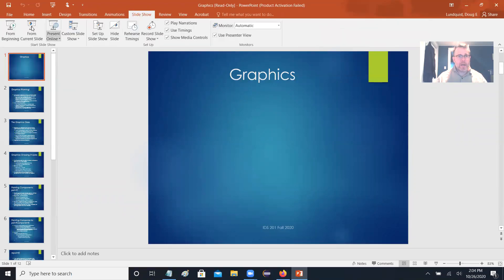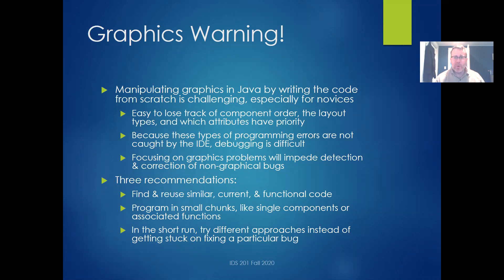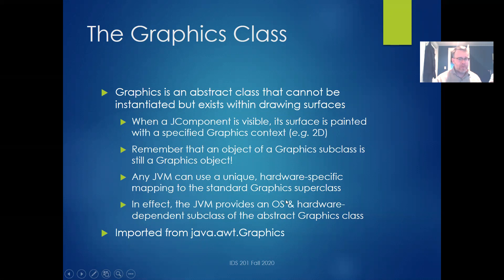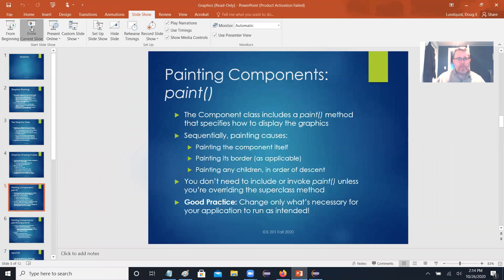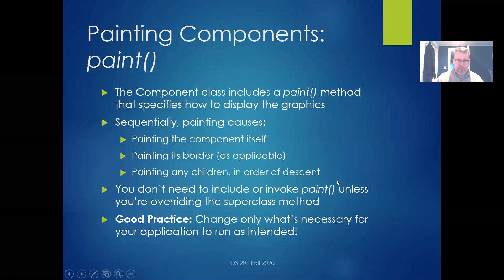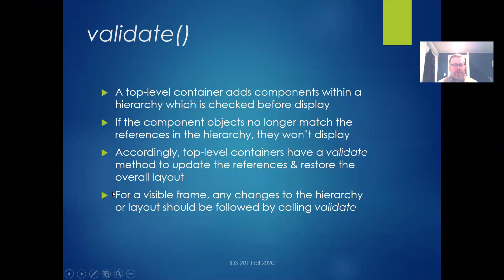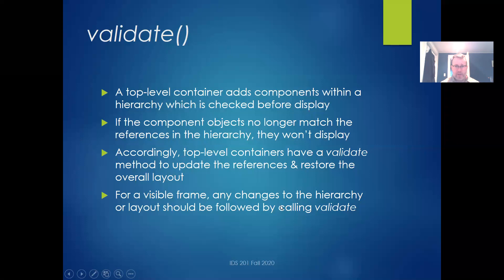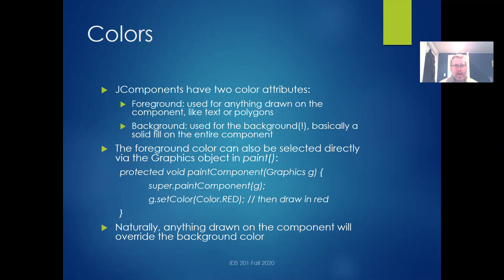IDS 201 Fall 2020 Graphics pt. 1